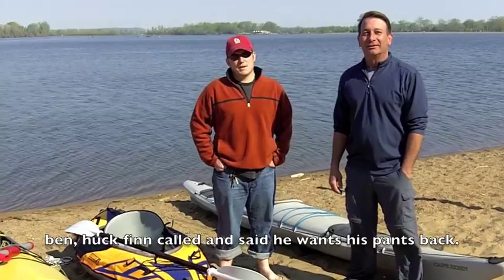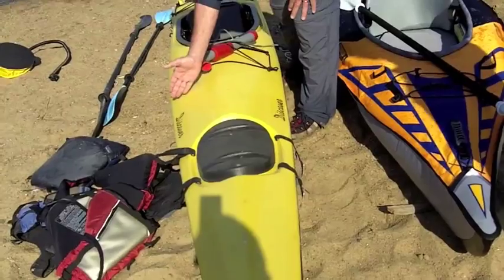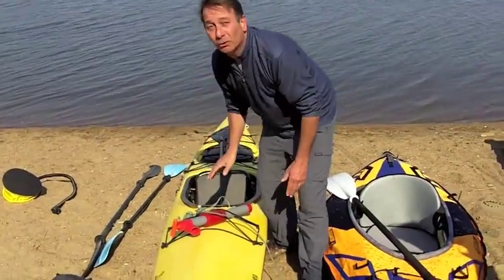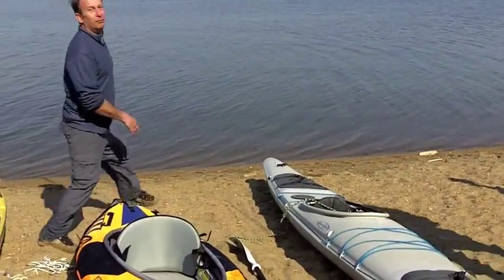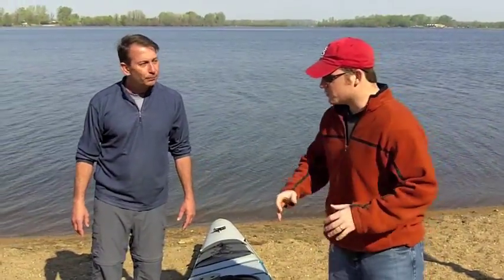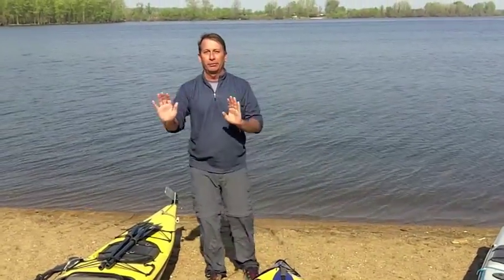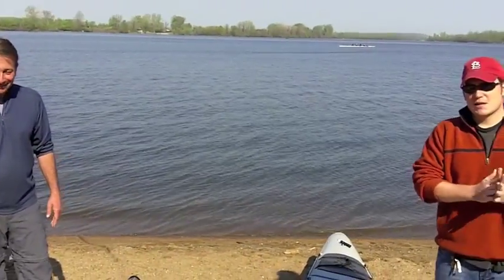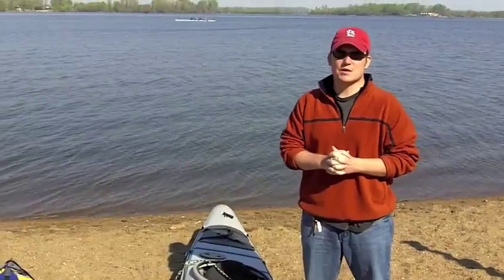Kayak Comparison and Review - Camping Gear TV Episode 38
What kind of kayak is right for you?  In this episode, Ben and special guest Rob compare and contrast inflatable, composite, and plastic kayaks.  Each have a unique purpose and performance qualities...so make sure you check this out! fo life.